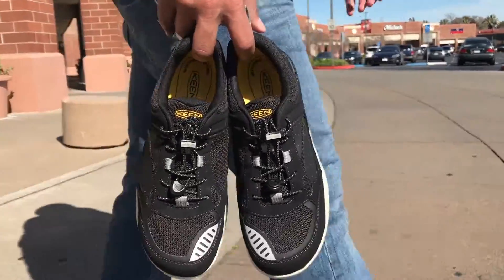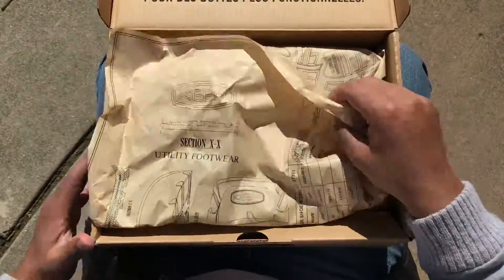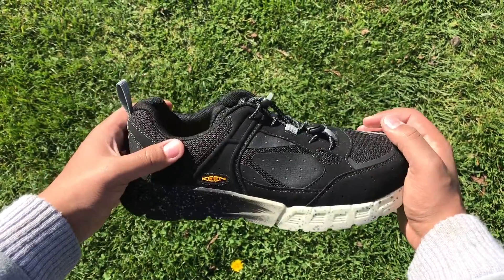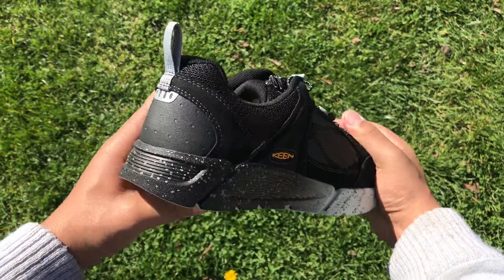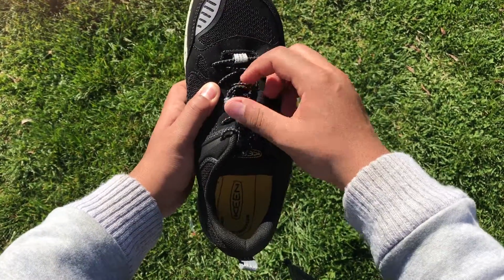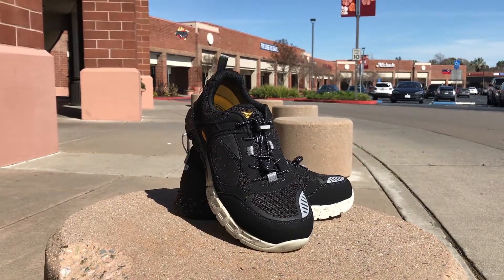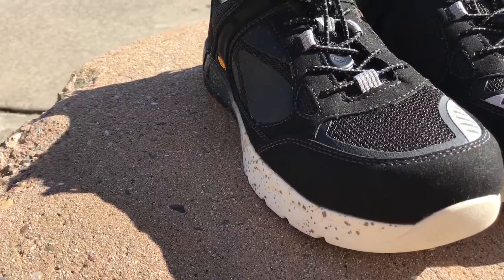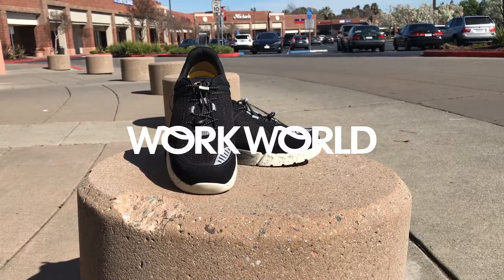Keen Raleigh Aluminum Toe Work Shoe Review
Available now at Work World.